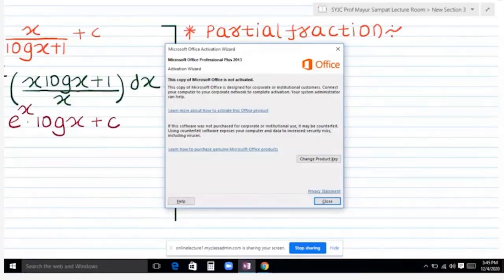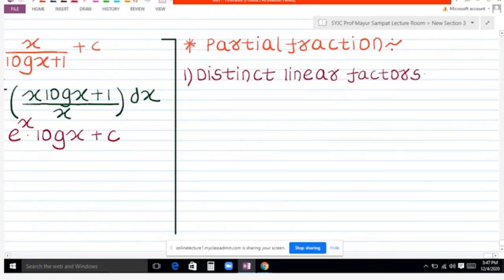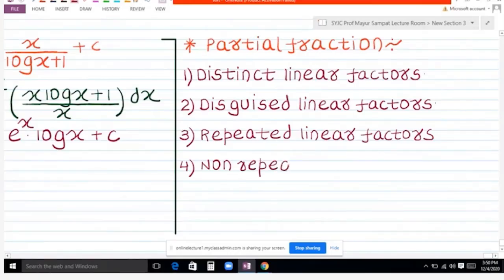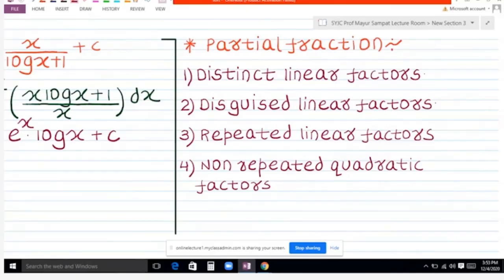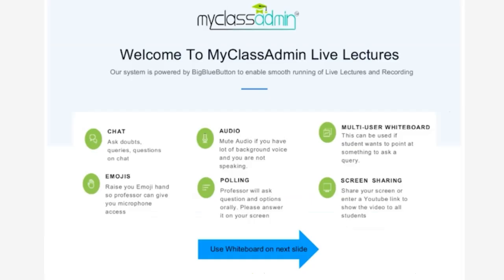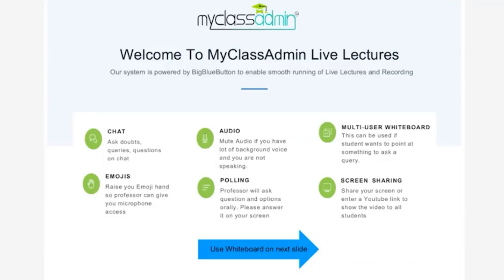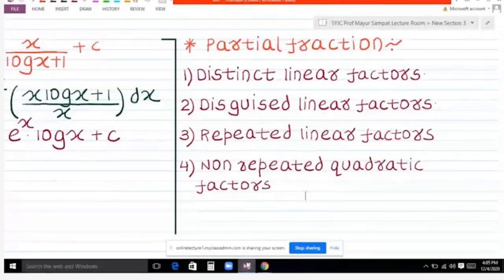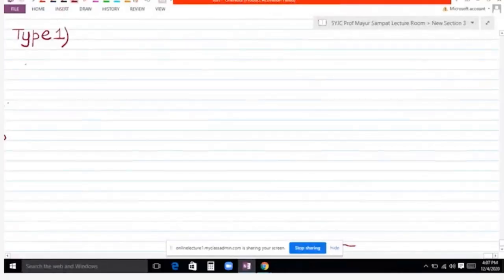SYJC | MATHS-I | Chapter-5 | Integration | Lecture-13 | part-1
In this lecture, we explain Chapter 5 – Integration from SYJC Mathematics (Paper I) in a simple, step-by-step, and exam-focused manner.
This chapter is a core part of calculus and is very important for board examinations.

✅ Topics Covered:

Meaning of Integration

Standard Integrals

Definite Integrals (Intro)

Solved Examples & Board-Oriented Problems

🎯 Perfect for:

SYJC Maths Students

Maharashtra Board

Concept Clarity & Exam Preparation